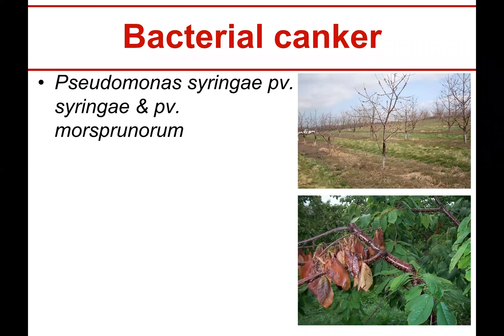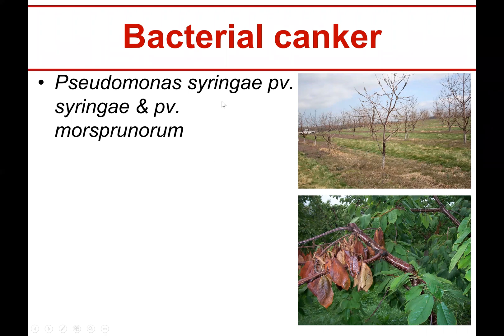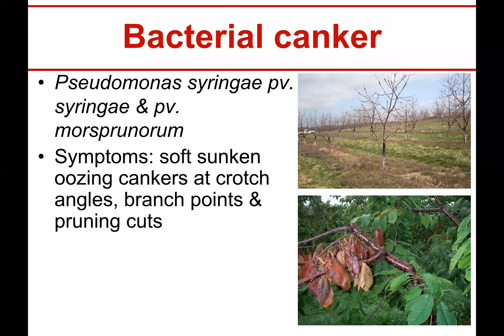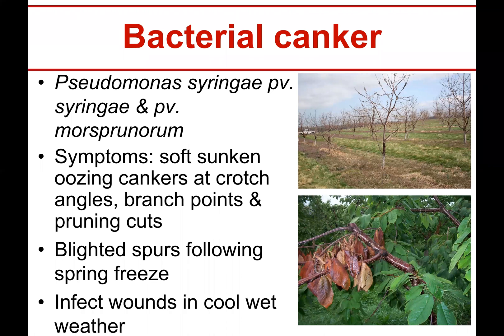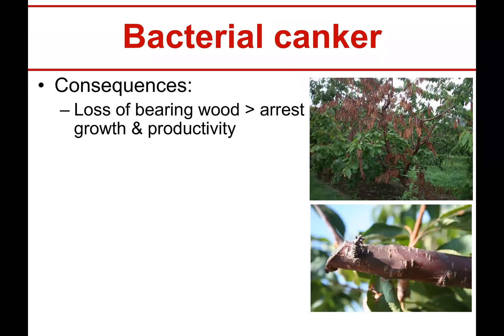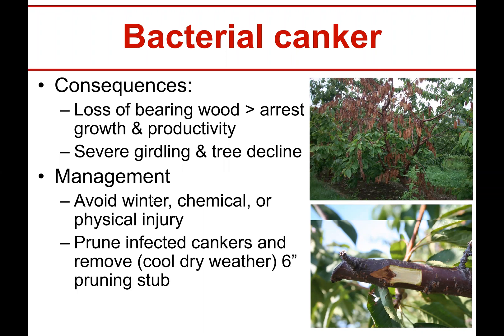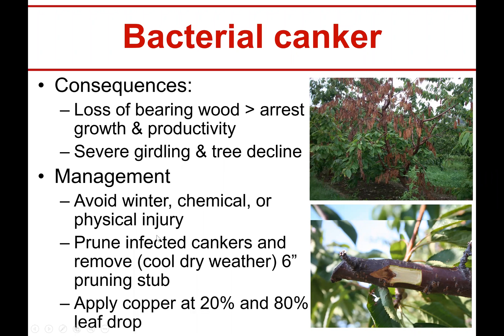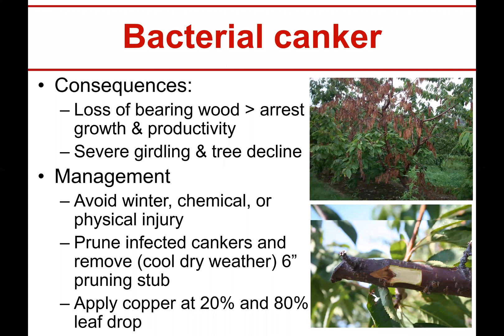Stone Fruit IPM: Bacterial Canker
Kerik Cox discusses bacterial canker control in stone fruit. Excerpt from Stone Fruit IPM webinar from March 16, 2020.